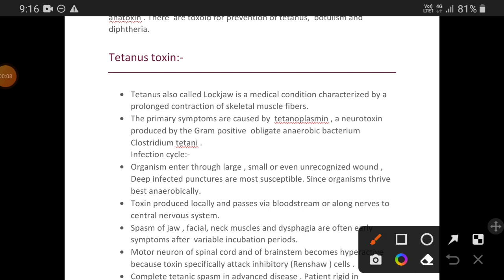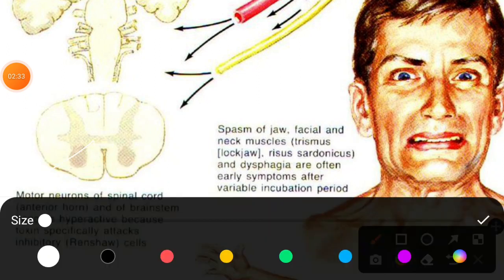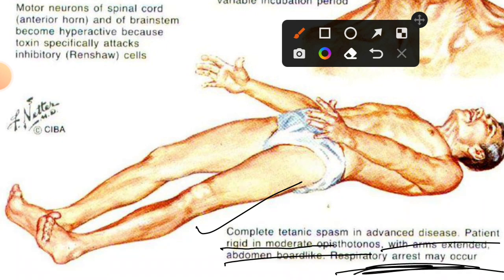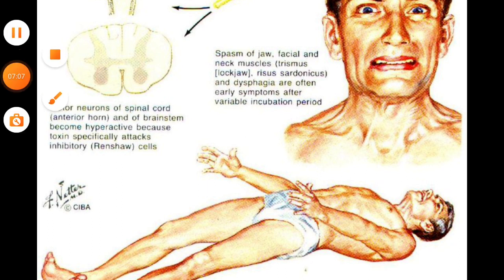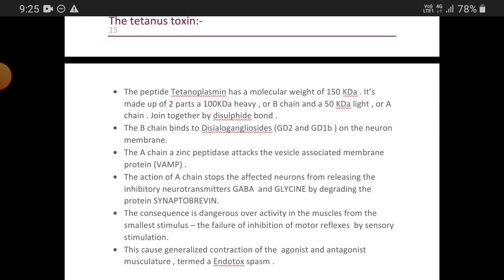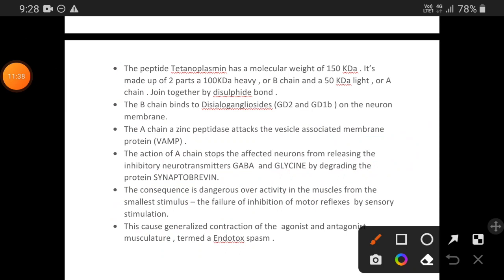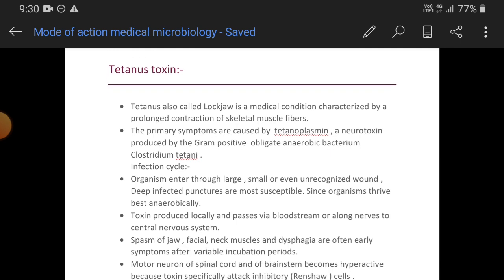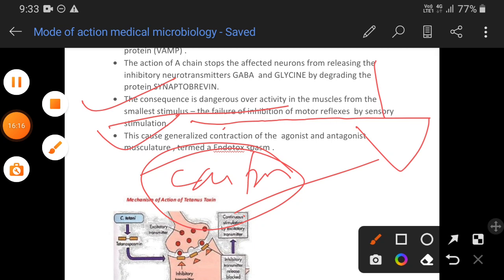Tetanus toxin mode of action explained